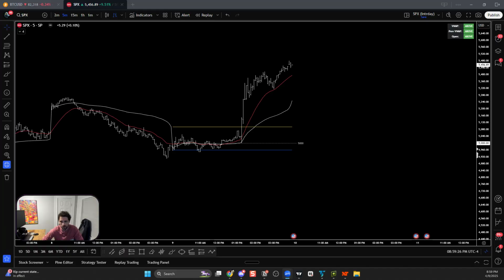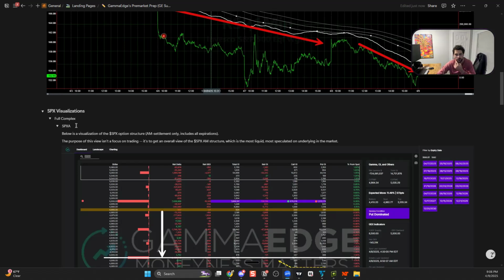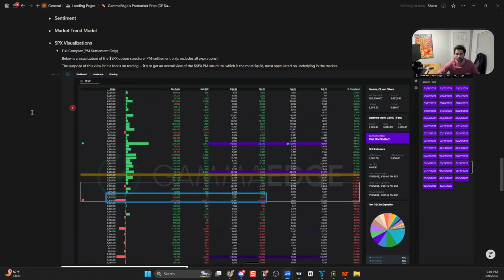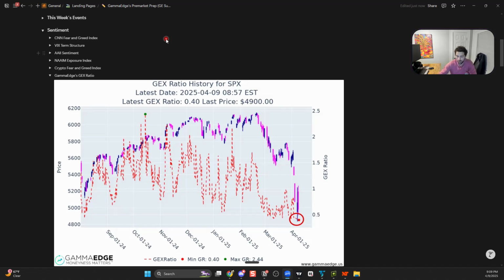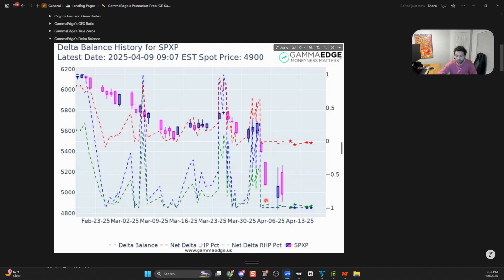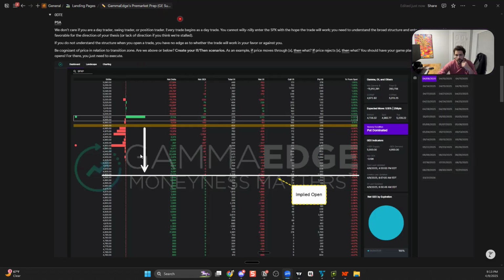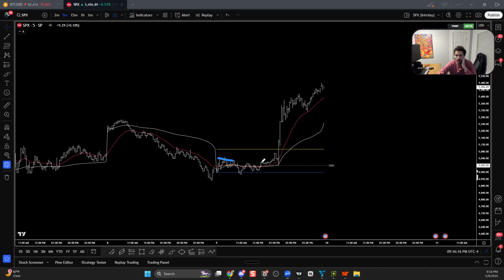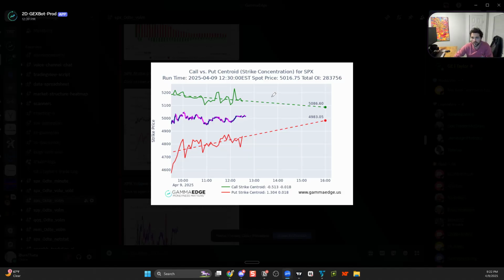SPX Analysis: Does the rip today have legs higher? | 04.09.25